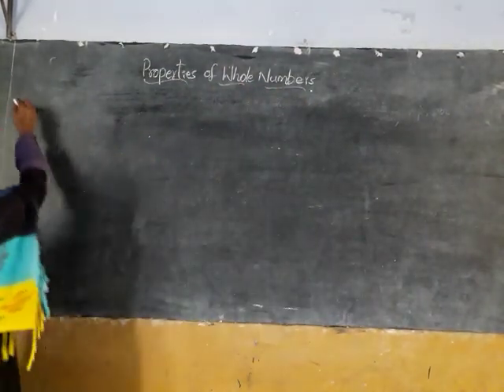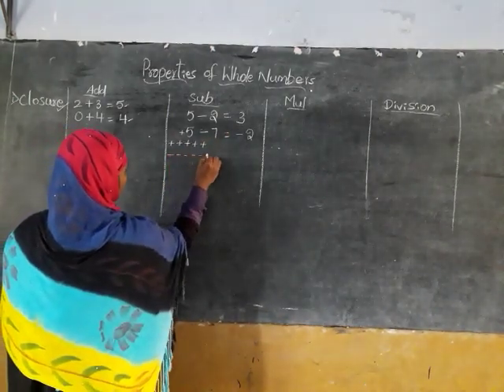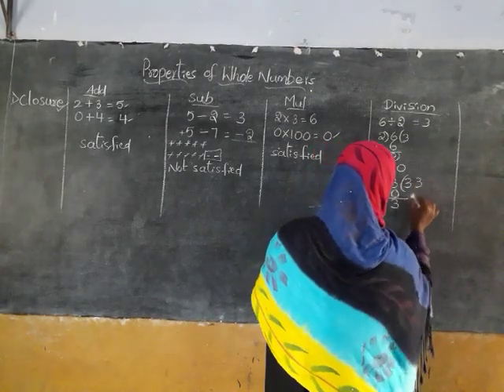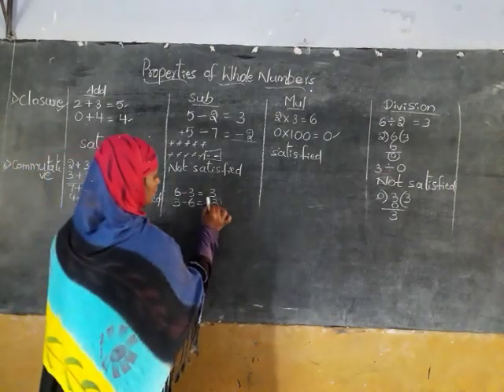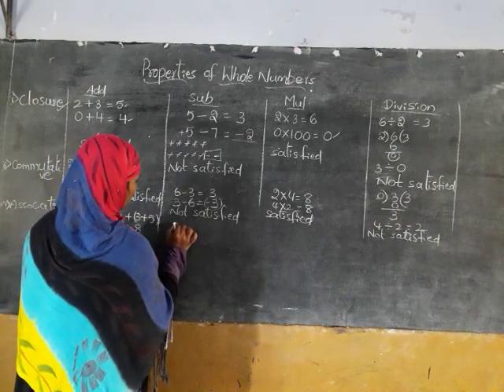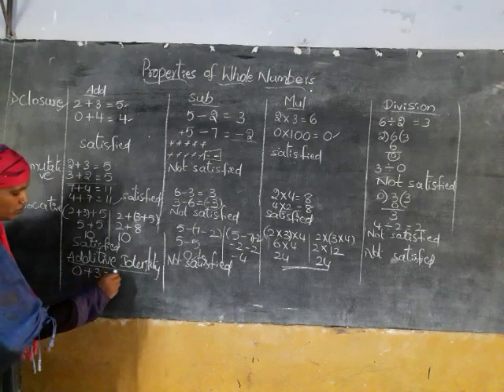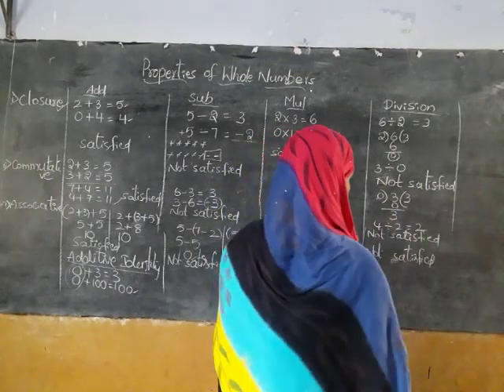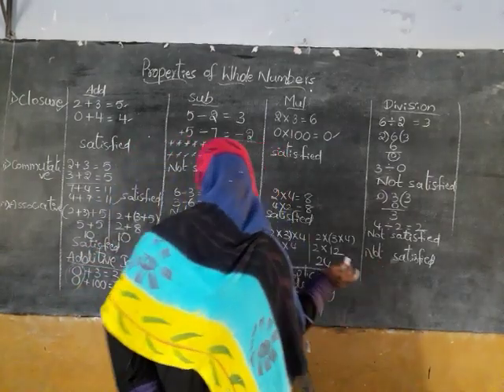PROPERTIES OF WHOLE NUMBERS VI CLASS PART 1